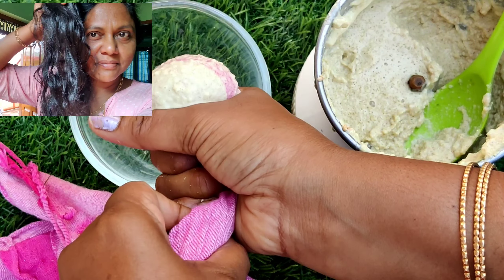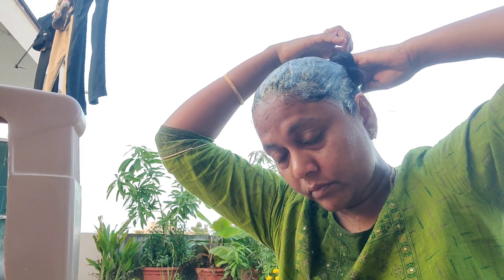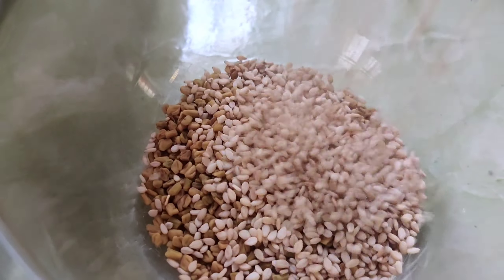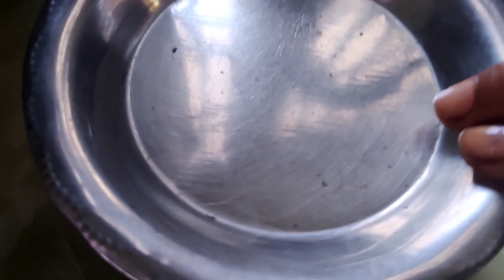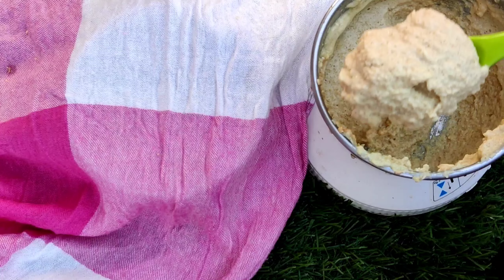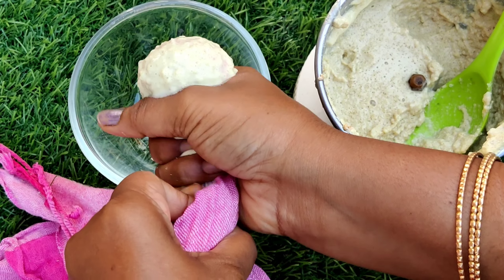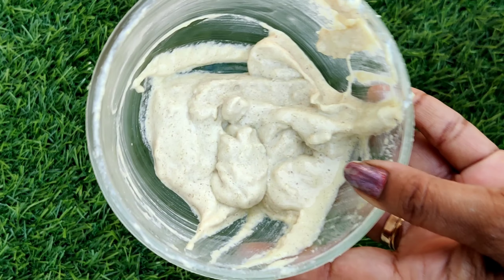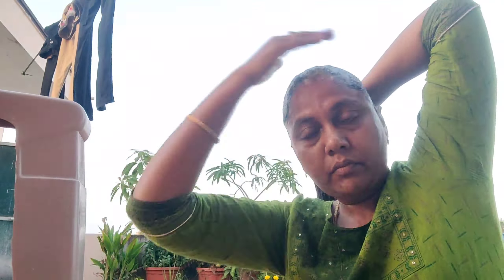🔥నాకు ఇష్టమైన సీక్రెట్ హెయిర్ ప్యాక్ || వారానికి ఒక్కసారి చాలు జుట్టు విపరీతంగా పెరుగుతూనే ఉంటుంది 🔥